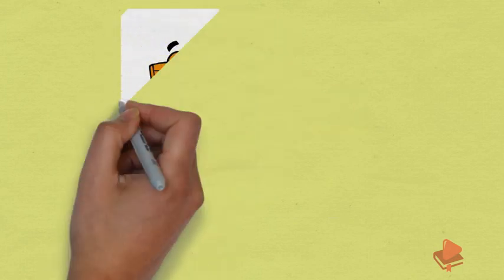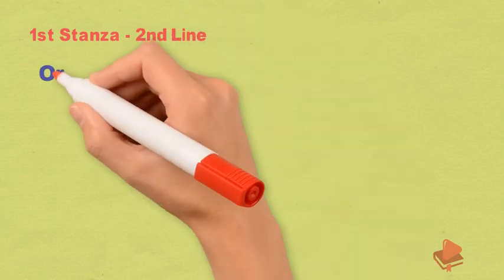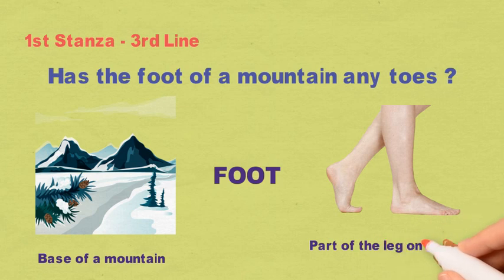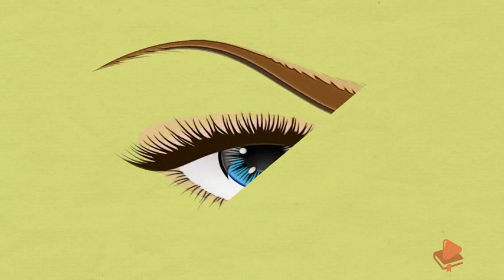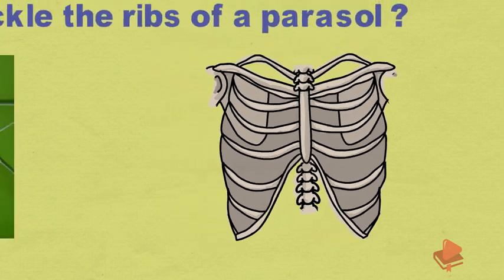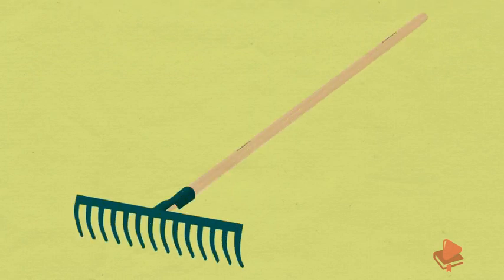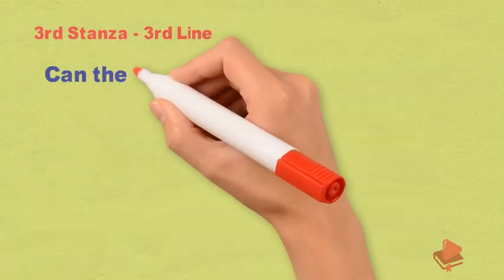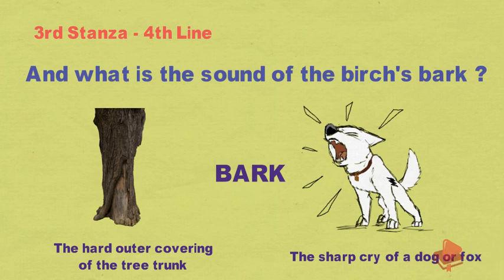English Grammar - Homographs : Poem - Have You Ever Seen ? - Std 9th (Maharashtra Board)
This English poem - 'Have you ever seen' is based on Homographs. Words that have the same spelling but different meaning when used in different contexts are called HOMOGRAPHS.

With the help of this poem you can understand the type - Homographs in English Grammar.

To learn more about the other videos of PARTS OF SPEECH, please click on the below links: